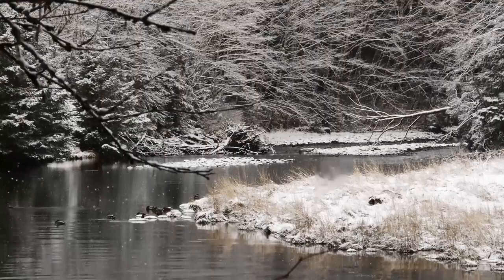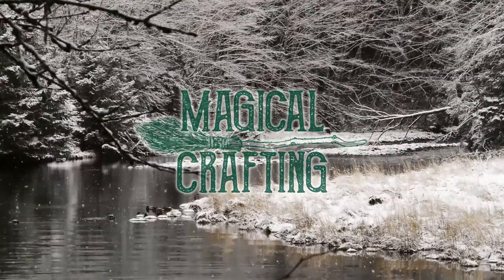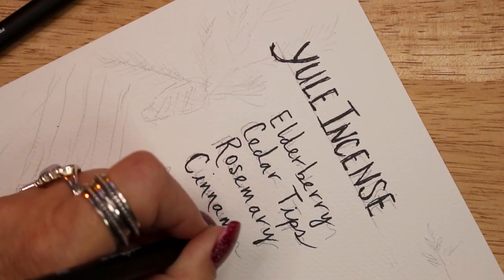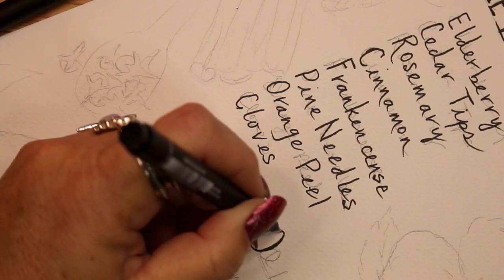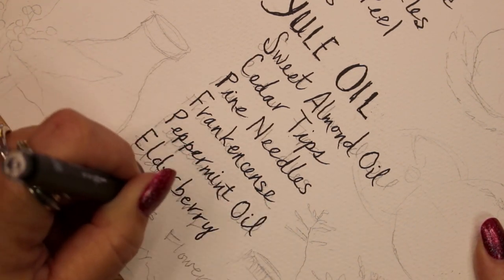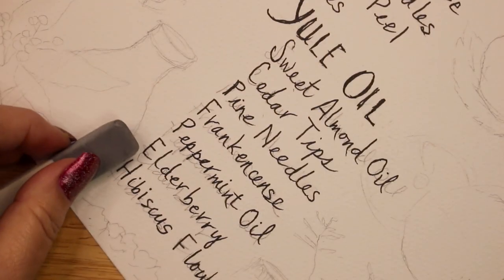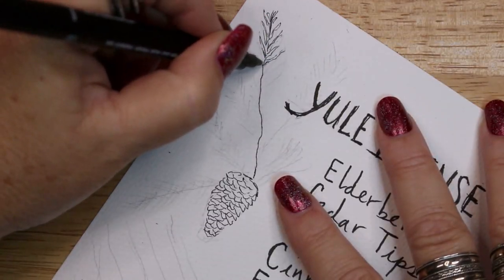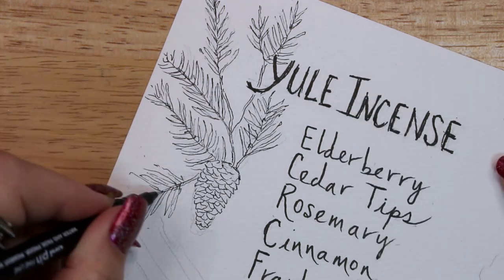Book of Shadows Art - Yule Incense & Oil Recipe - Winter Solstice - Magical Crafting - Witchcraft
In this video I create a page in my book of shadows - a recipe for Yule Incense and Oil. These blends can be used to celebrate Yule or Winter Solstice. Let’s do some magical crafting.

watercolor paper
waterproof fineliner pens

My Playlist of Seasonal Videos (New Videos will be added throughout the Yule season and beyond):

🌟 I love receiving cards and notes from so many of you. Here is the address to send anything to me. Amy at Magical Crafting
9640 Mission Gorge Rd. Suite B #281